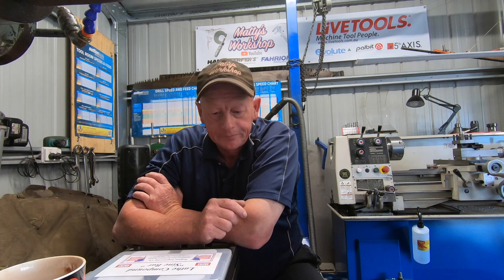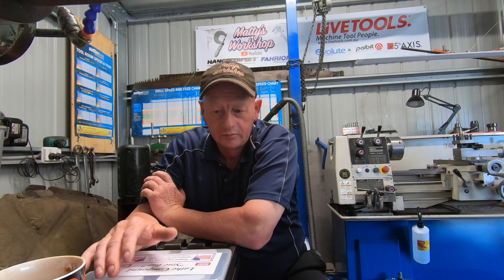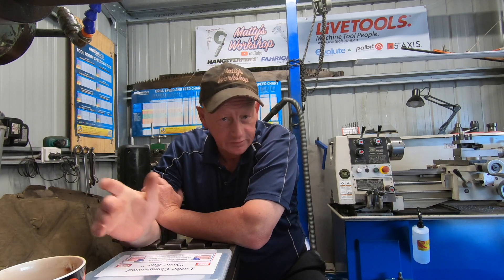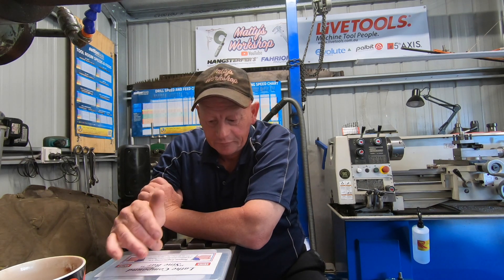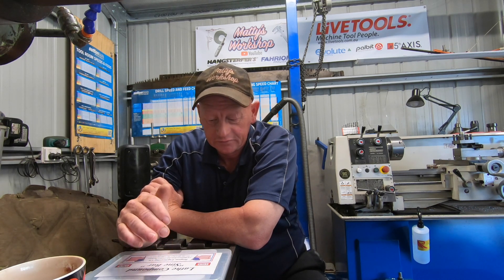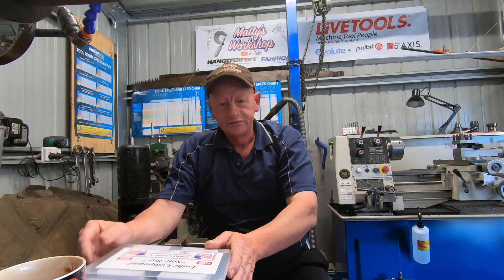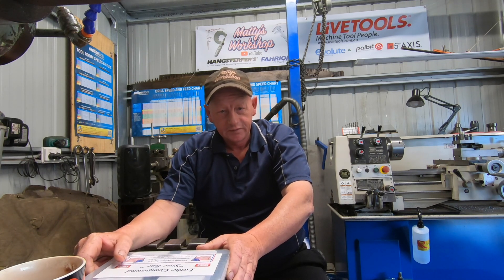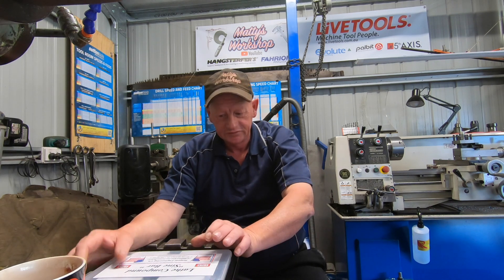Lathe Compound Sine Bar Update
Gday, Just a quick video to explain the situation with the availability of the Tangent Engineering Lathe Sine Bar,